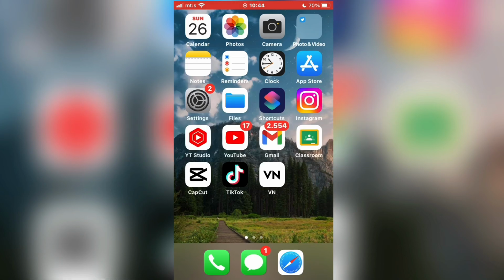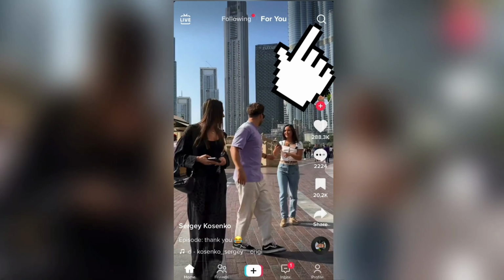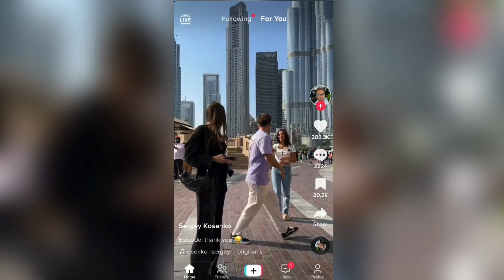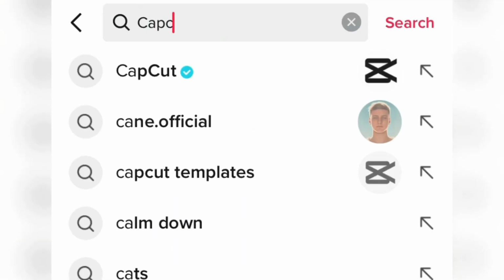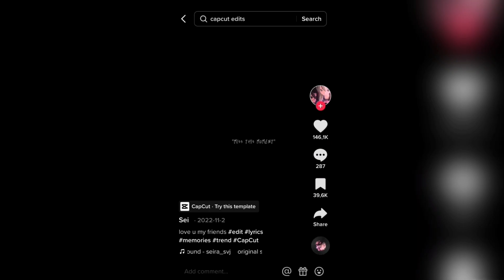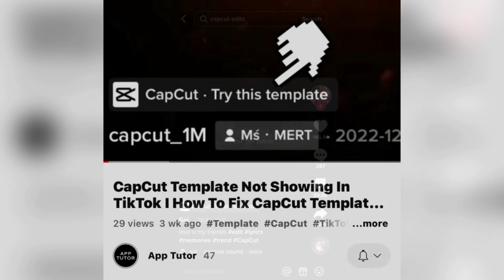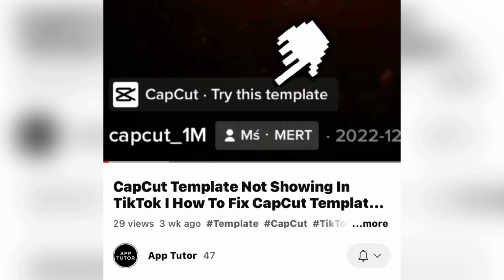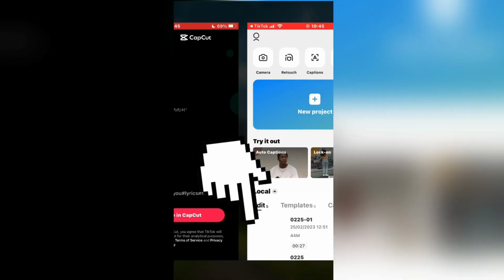How to Get CapCut Templates From TikTok (EASY TUTORIAL)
Let’s learn how to get CapCut Templates from the TikTok app. TikTok videos have a lot of great templates which you can use in CapCut to create awesome and viral videos.